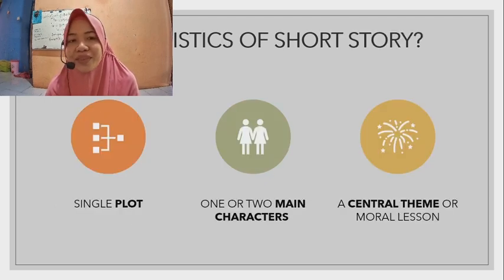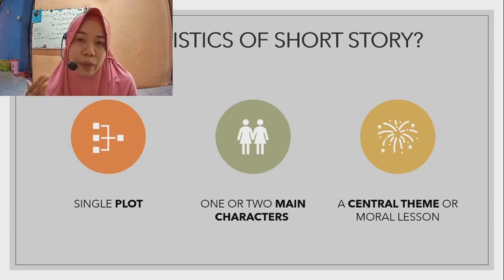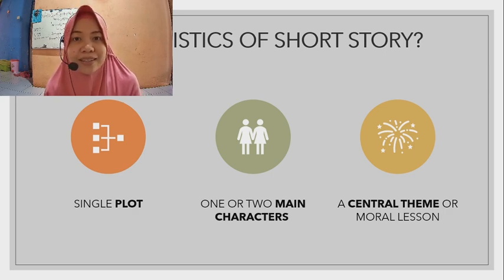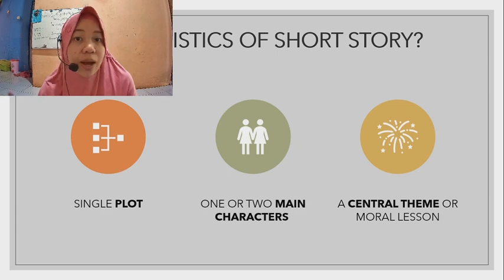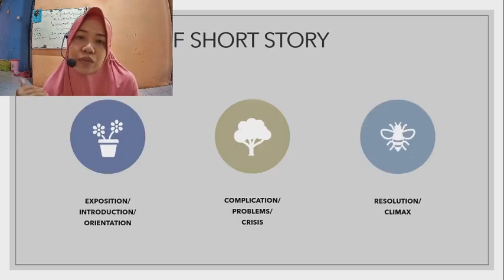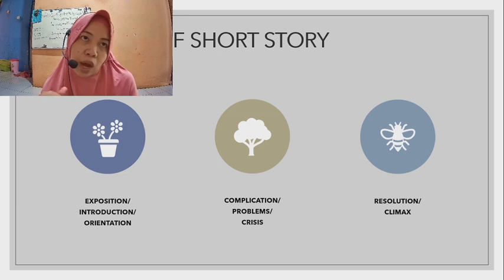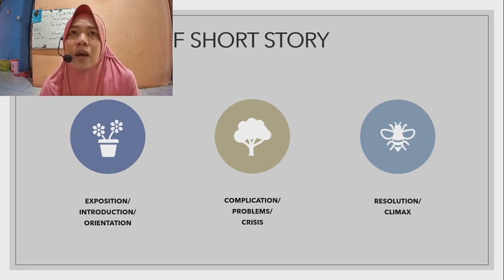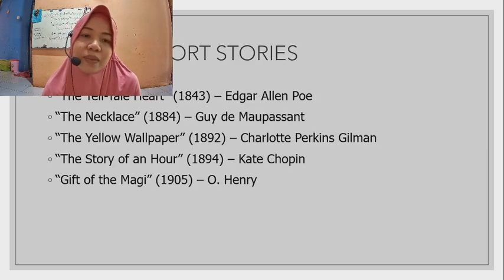[Creative Writing Series] Meeting 2 : Introduction to Short Story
This video is part of Creative Writing Series